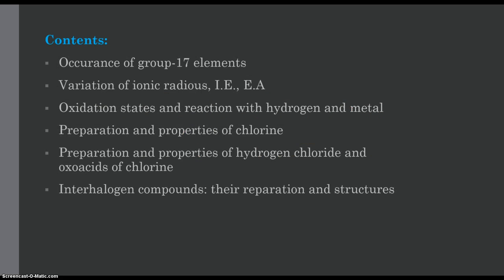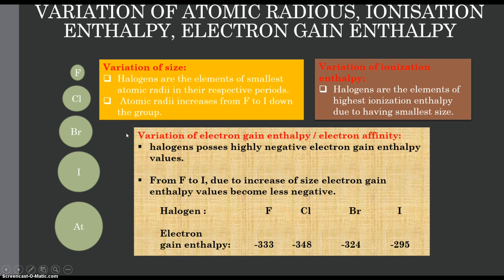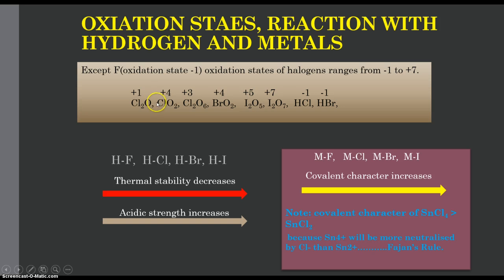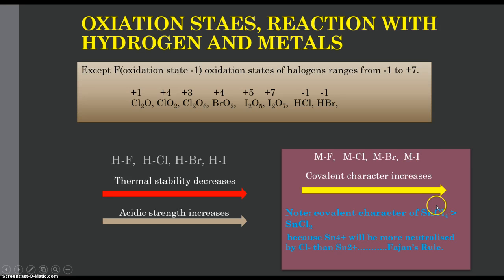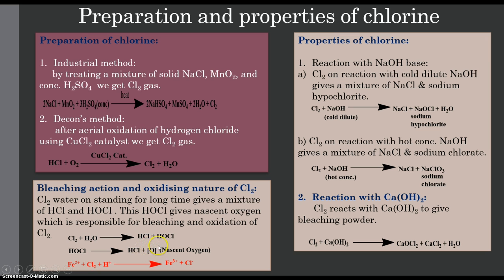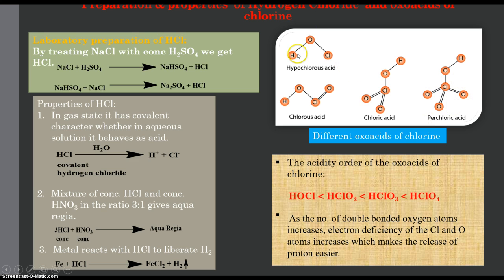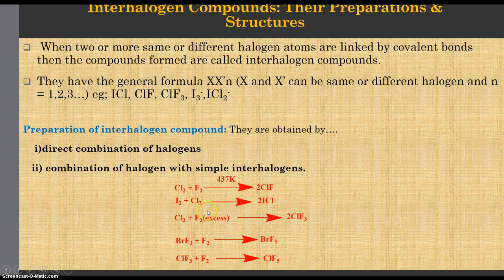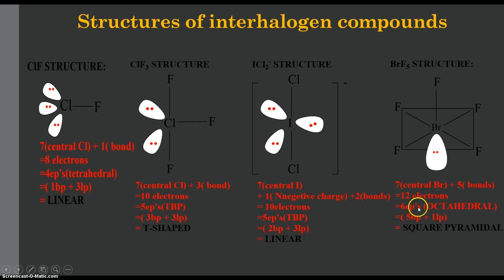CHEMISTRY OF GROUP 17 ELEMENTS